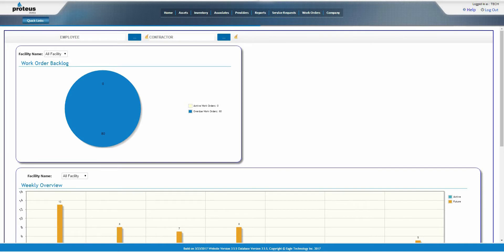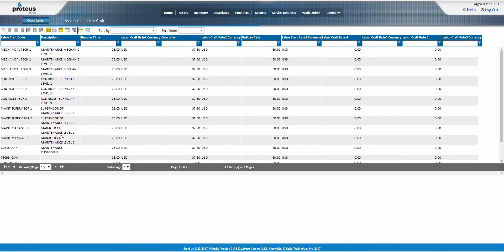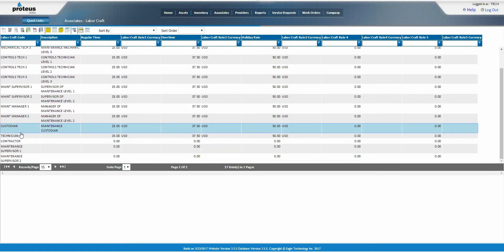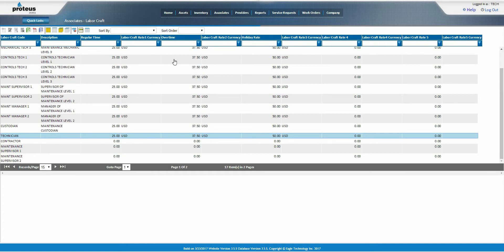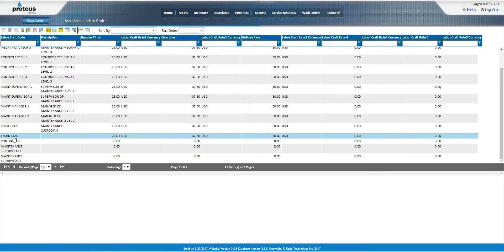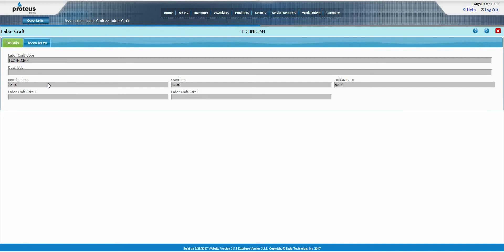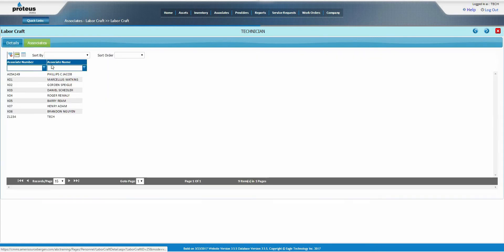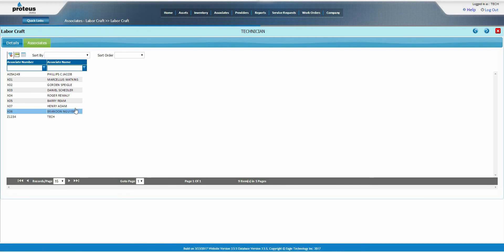Proteus MMX - Associates